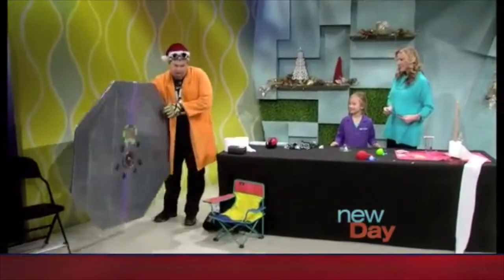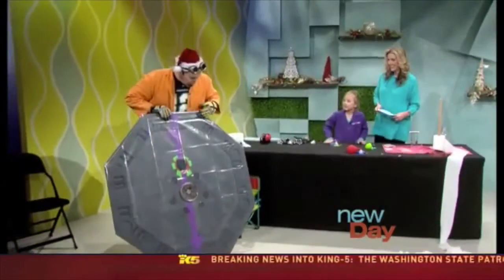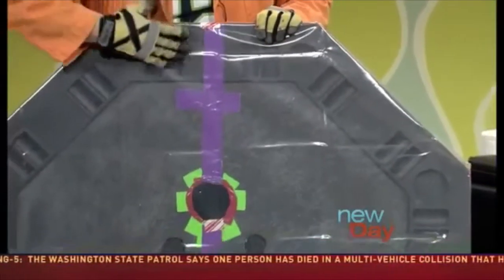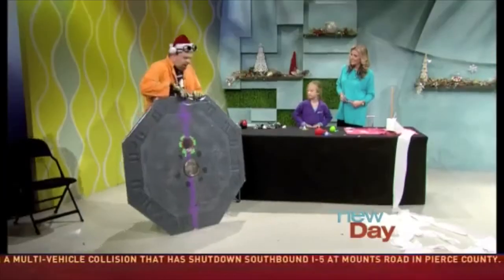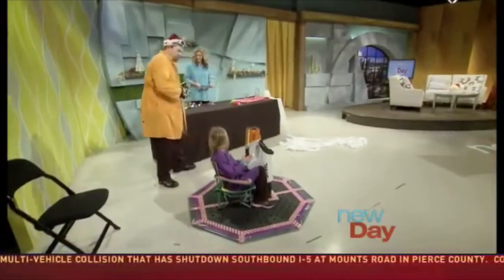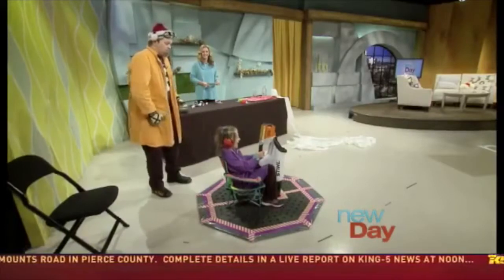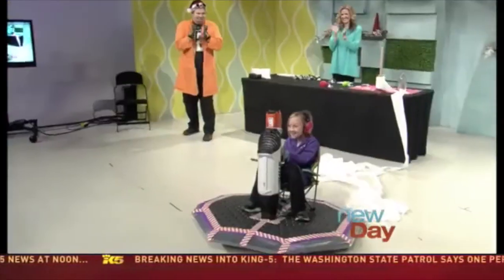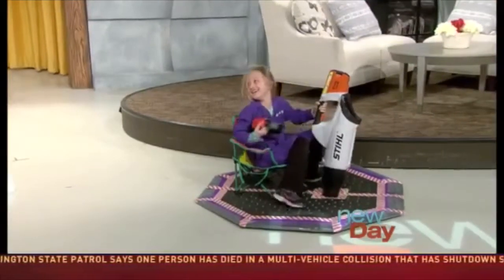Dr Kaboom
Dr. Kaboom comes to Popejoy's Schooltime Series